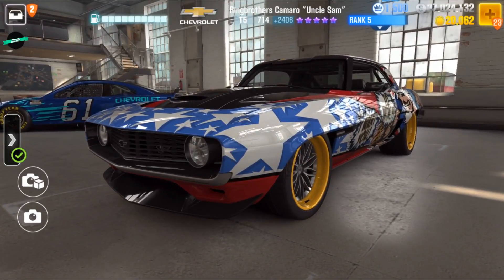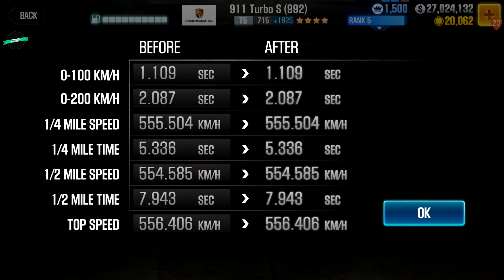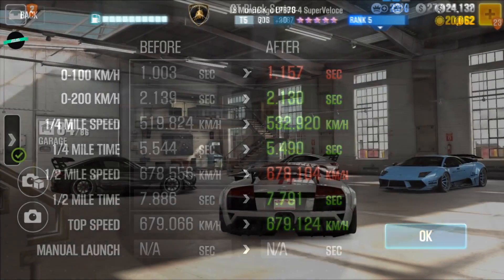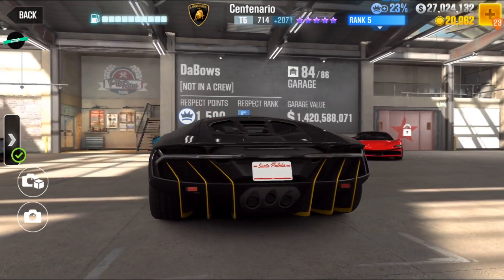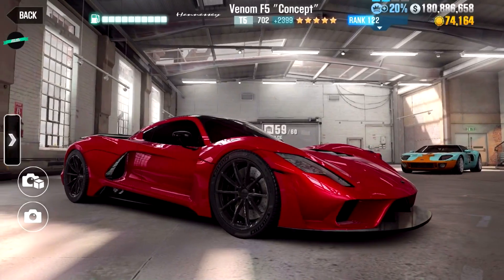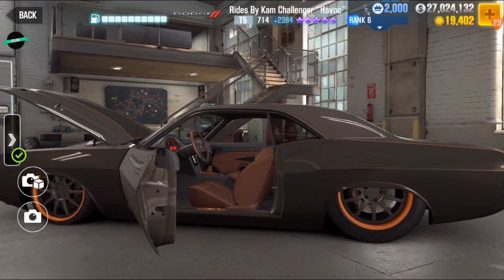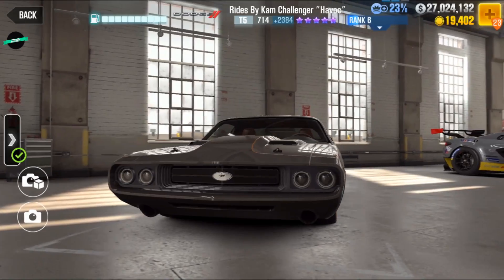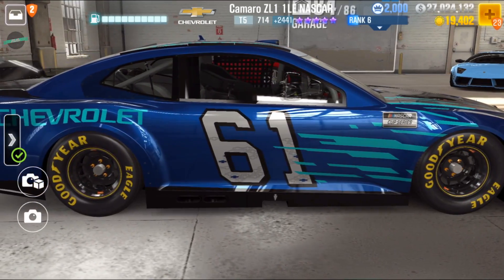CSR Racing 2 | Update 2.15: All 17 New Cars & Events Explained + Max Times! NASCAR Fastest Car 6.84x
Instrumental: "Live Free" by WilliamBeats.